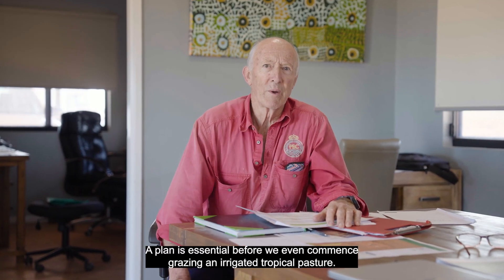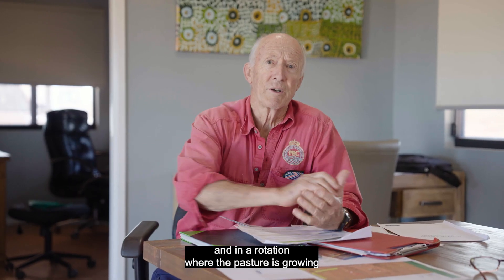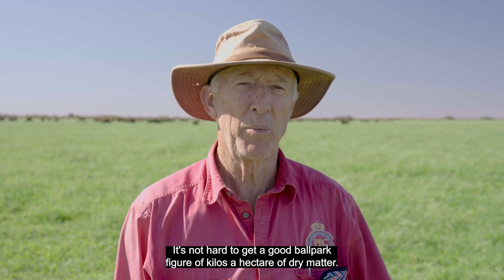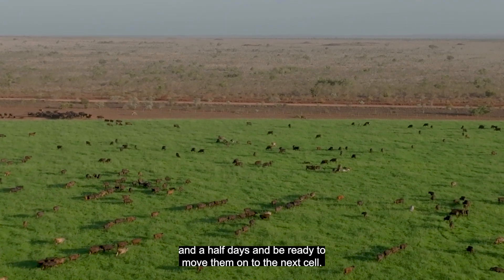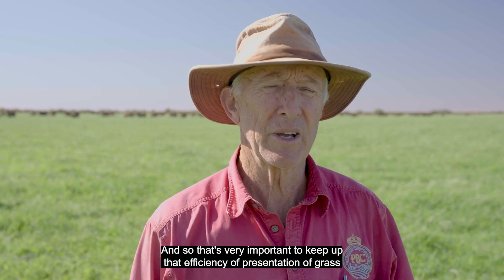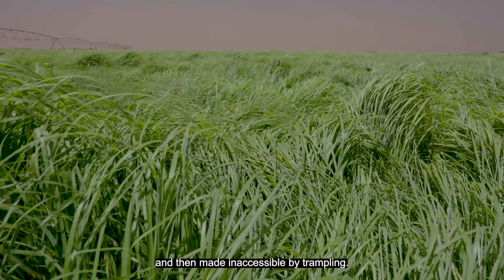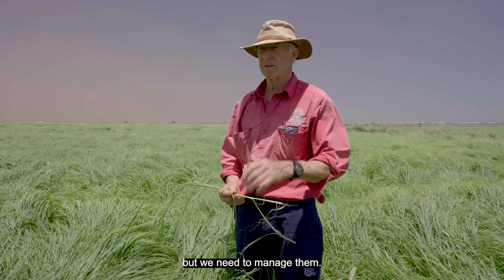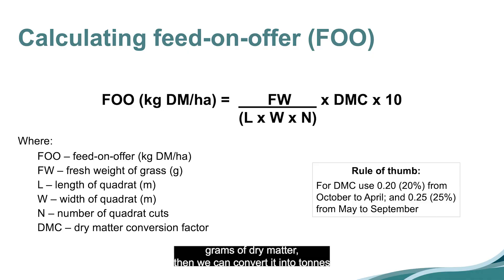Grazing irrigated pastures in northern Australia – Best management practice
Turning leaf into beef? Direct grazing or ‘stand and graze’ of irrigated pastures in northern Australia can be highly productive.

The combination of warm to high year-round temperatures, high solar radiation, plus water and nutrients is a recipe for very high pasture growth rates. However, the ‘sweet spot’ for high feed quality and good yield is narrow. Under-grazing and over-grazing both have a negative effect on cattle growth rates and the bottom line. Management is key to successfully and profitably grazing irrigated pastures in northern Australia.

In this series of 3 videos, Dr Kevin Bell (Innovations manager, Pardoo Wagyu) and Carla Milazzo (Development Officer, DPIRD) share their insights, experience and research results on how to successfully graze cattle on irrigated pastures in northern Australia.

This video series on grazing irrigated pastures in northern Australia has 3 parts:

Part 1 - Key principles
Part 2 - Best management practice
Part 3 - Troubleshooting